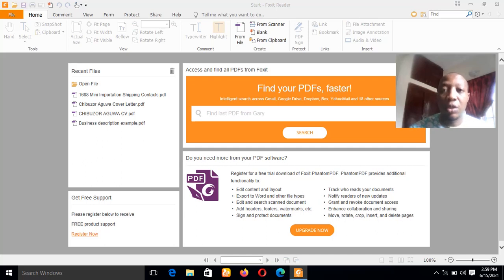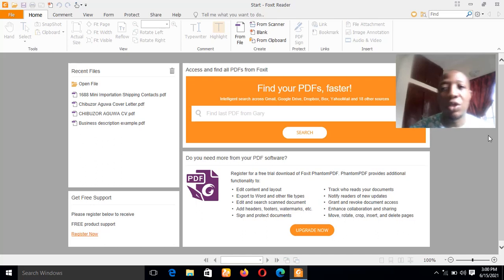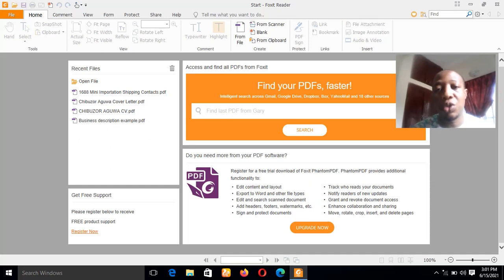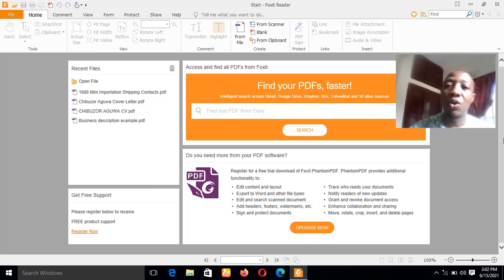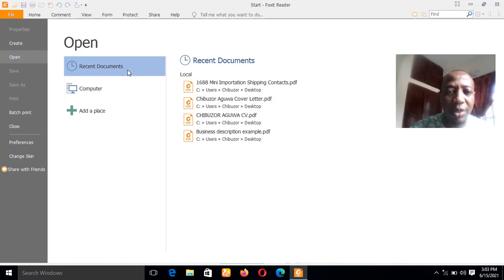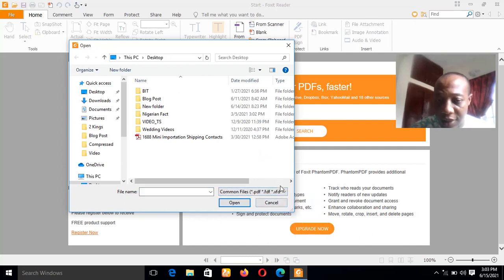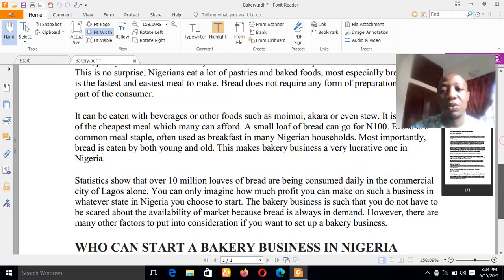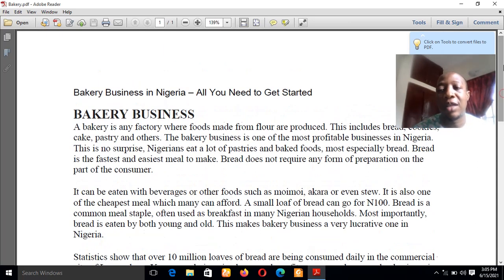How to Convert Document to PDF in Laptop Using Foxit Reader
This tutorial video will show you how to convert Microsoft Word documents to PDF files easily by using your laptop, and an application known as Foxit Reader. Foxit Reader is a PDF application, and it one of the best PDF converters you will find today.